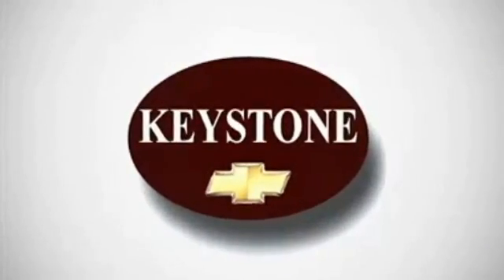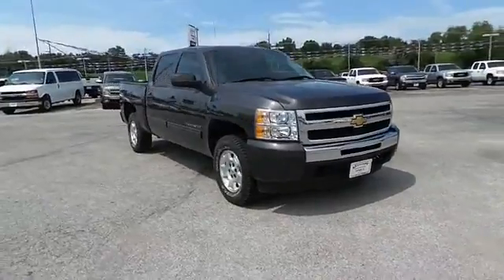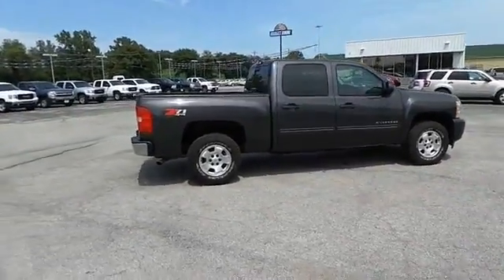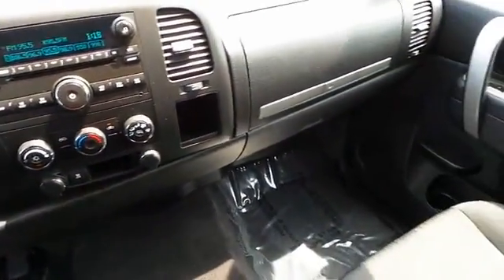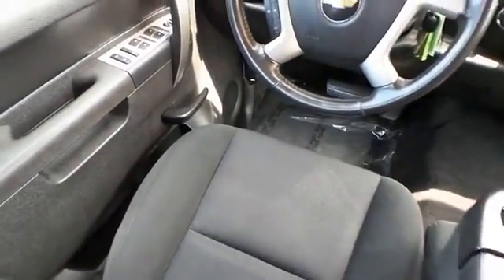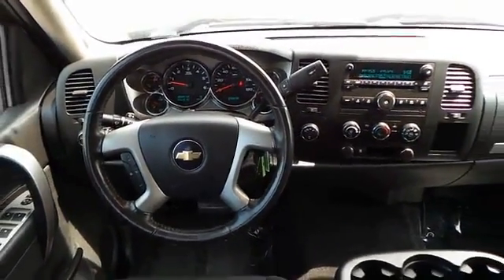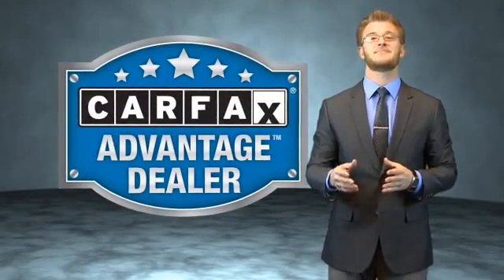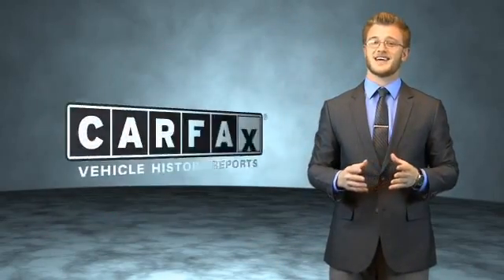2010 Chevrolet Silverado 1500 - Sand Springs OK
Year: 2010
Make: Chevrolet
Model: Silverado 1500
Trim: LT
Engine: 5.3 liter 8 cylinder 4WD
Transmission: Automatic
Color: Dk. Gray
Mileage: 35675
Address:
8700 Charles Page Blvd